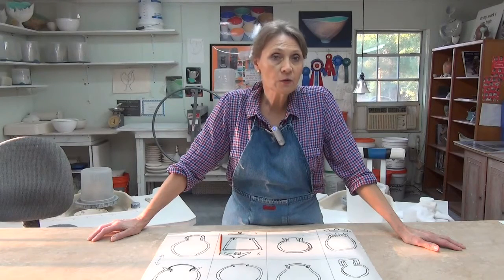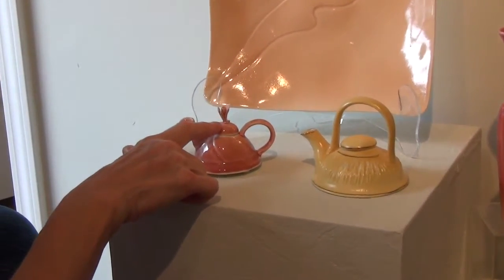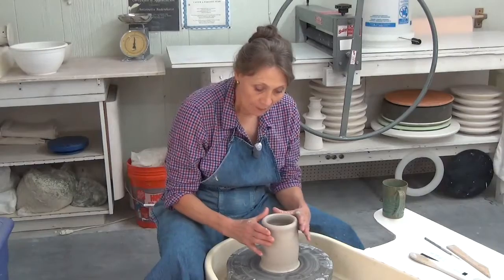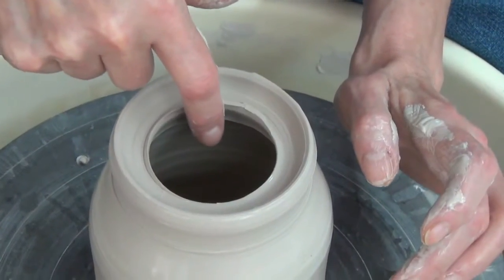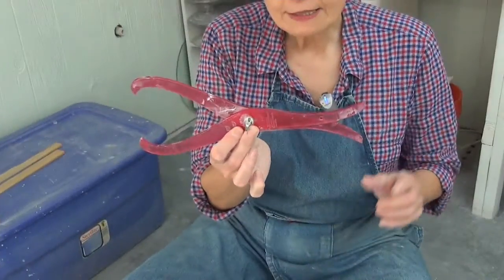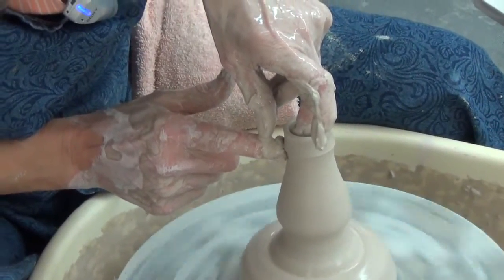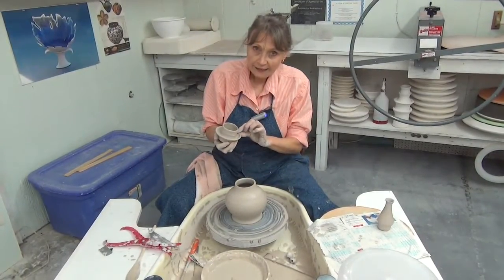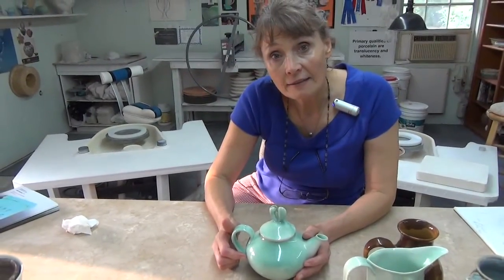Wheel thrown teapots by ceramic artist and teacher from Mississippi, Antoinette Badenhorst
Antoinette teaches potters in her online teapot workshop how to throw different clay teapots on the potters wheel. Students learn teapot design aspects, learn about the history and discover which elements define teapots. The e-course videos demonstrate how to form handles, how to throw lids and highlights why teapot collectors focus on spouts.